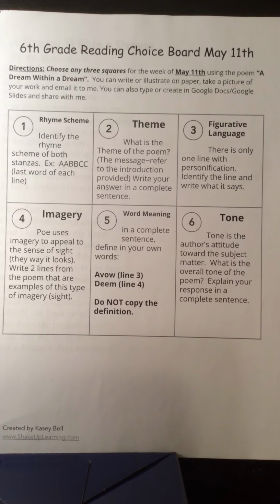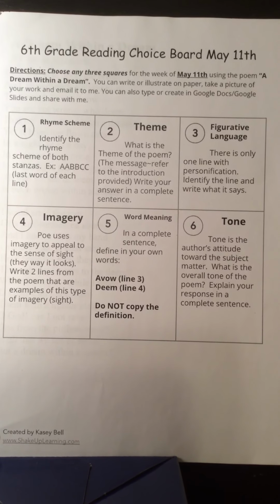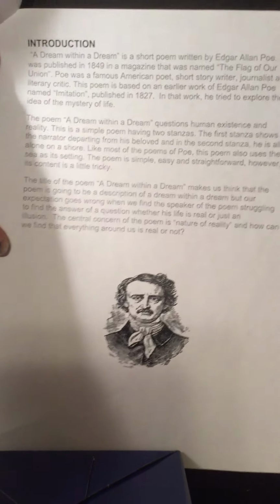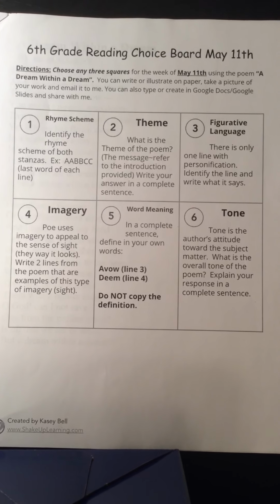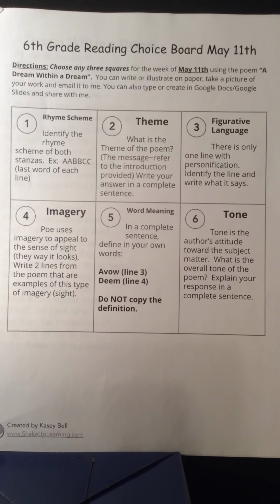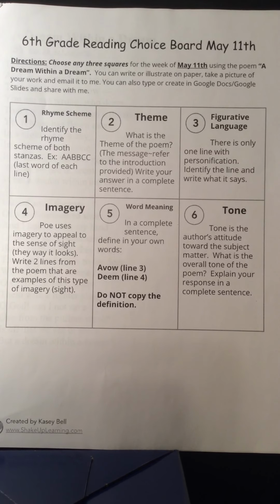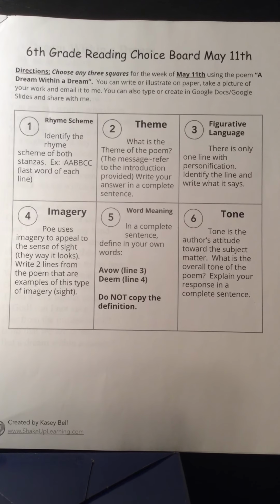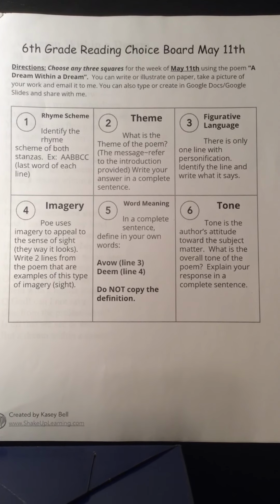May 10, 2020